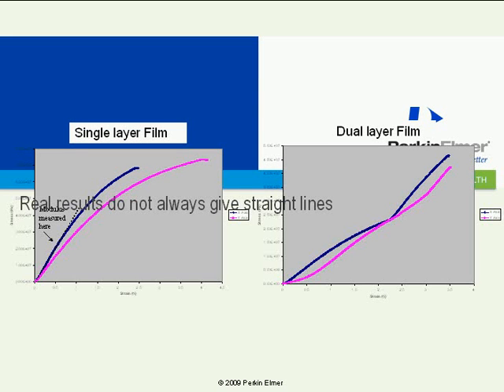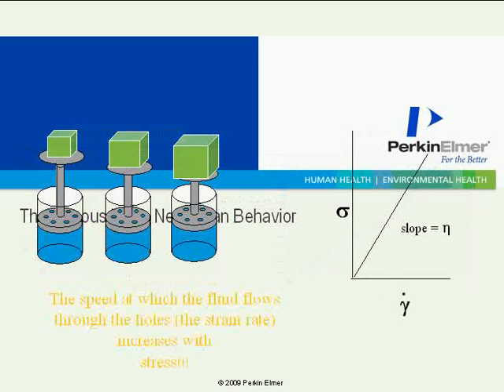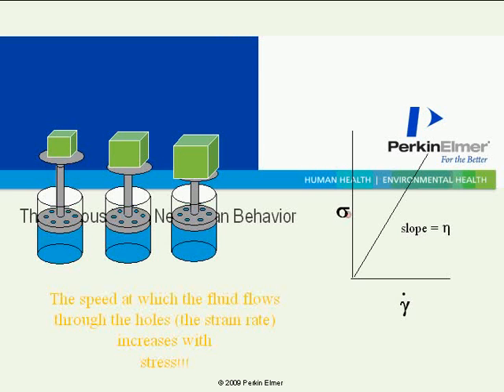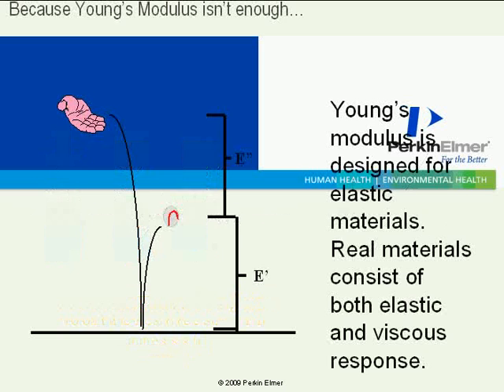Dynamic Mechanical Analysis - An Introduction and Overview - SpecialChem Learning on Demand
This video will present the basic principles of DMA and polymer applications, examining the effects of temperature, time, frequency, solvent contact, humidity, and UV light. Both thermoplastic and thermosetting examples will be shown.